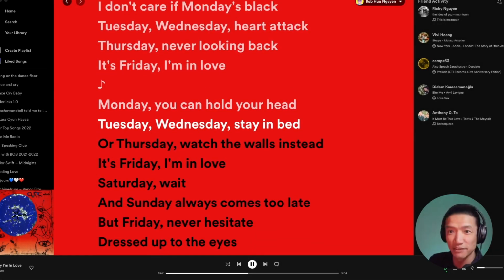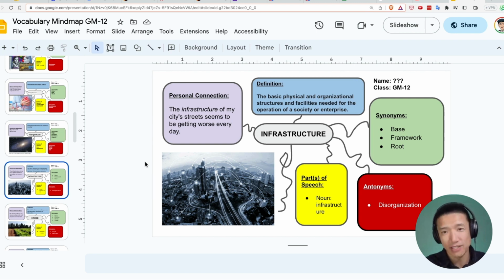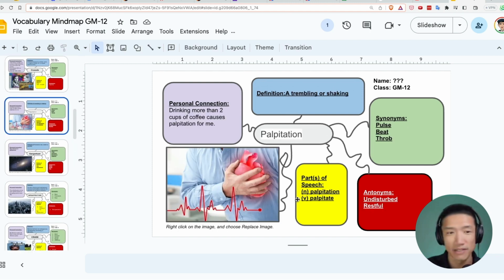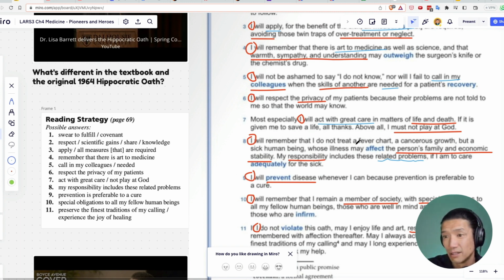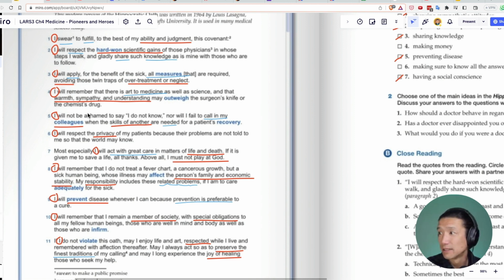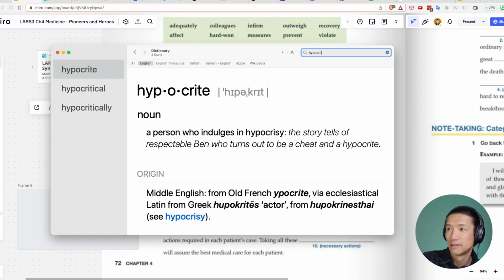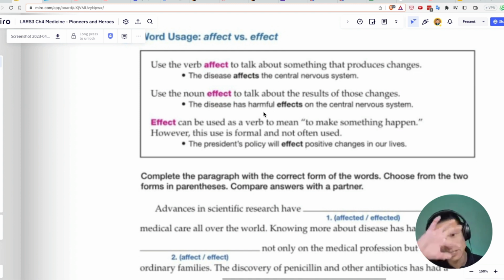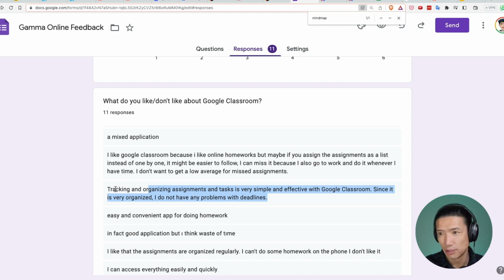Gamma Reading Week 7 #2 1030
11 April, 2023
Medicine: Pioneers and Heroes